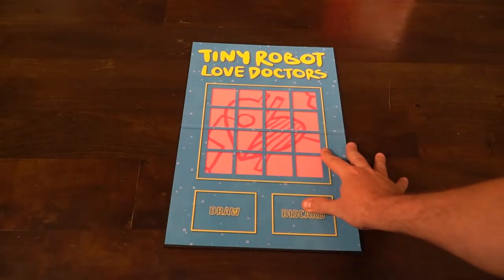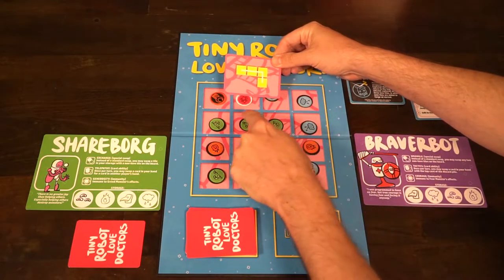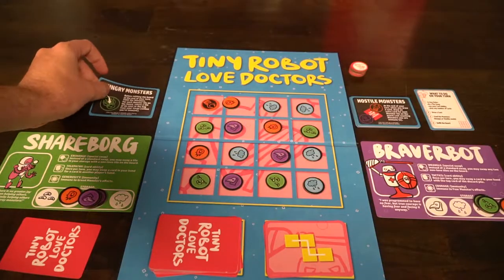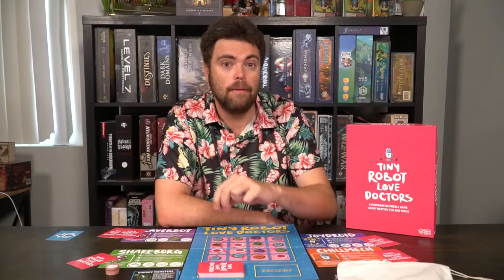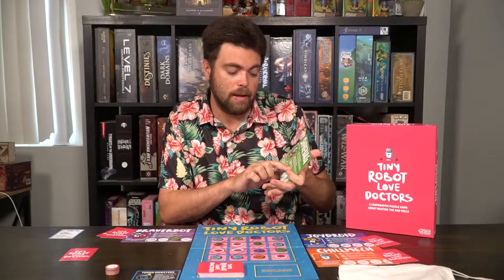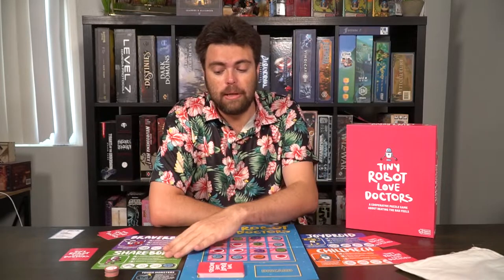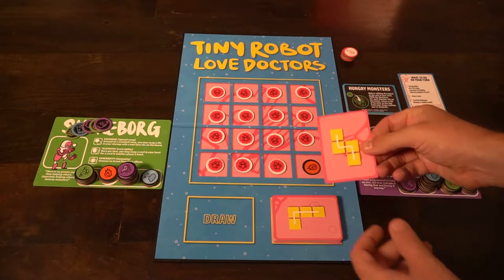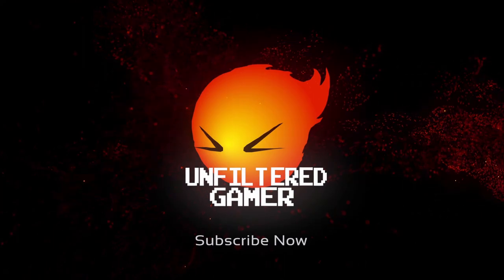Tiny Robot Love Doctors - Board Game Review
Tiny Robot Love Doctors Review by Unfiltered Gamer